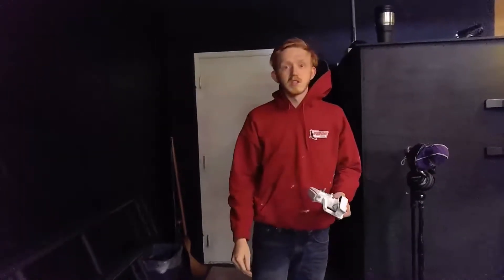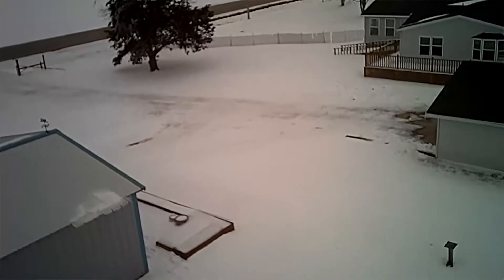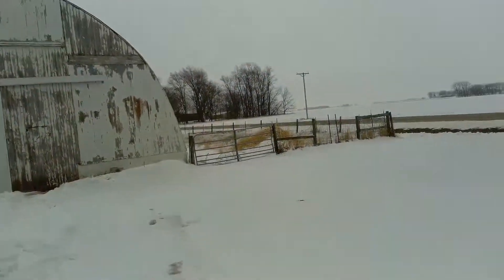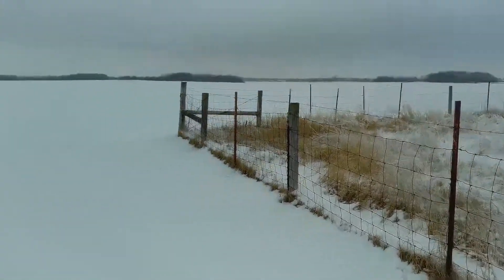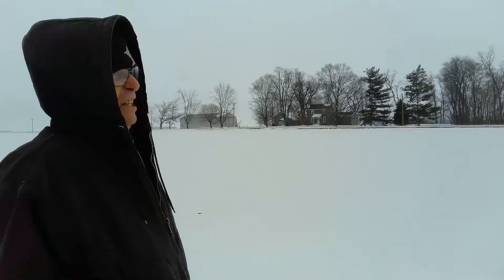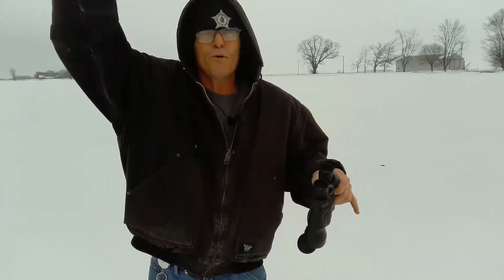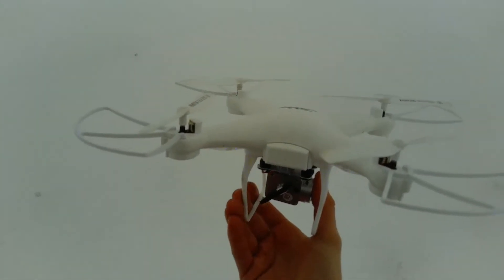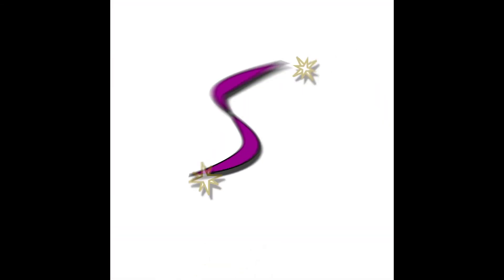515 Pipeline - He lost the drone!?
Another day of ruckus in the studio
Check us out!